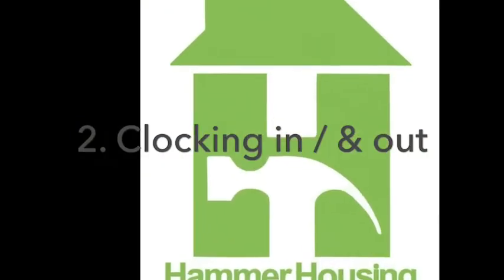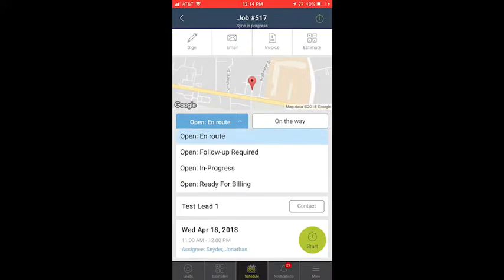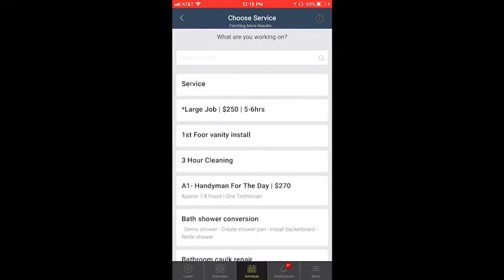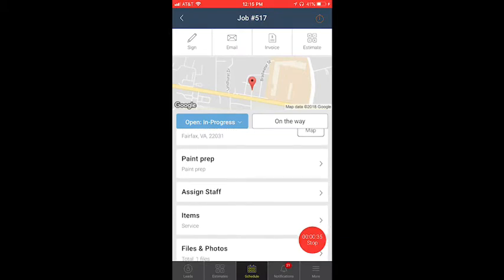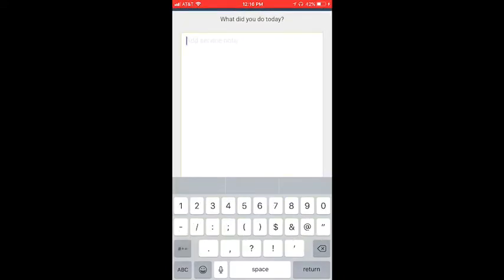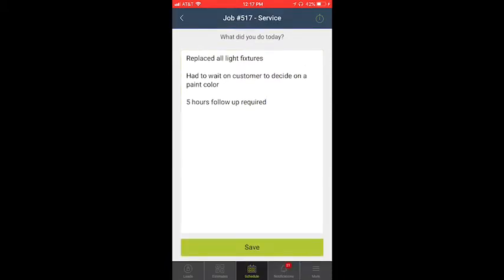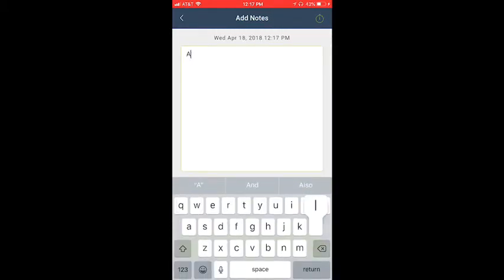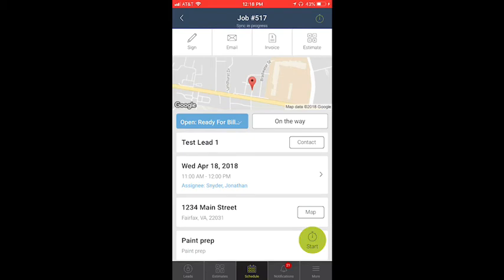Mhelpdesk tutorial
How service technicians should be using Mhelpdesk